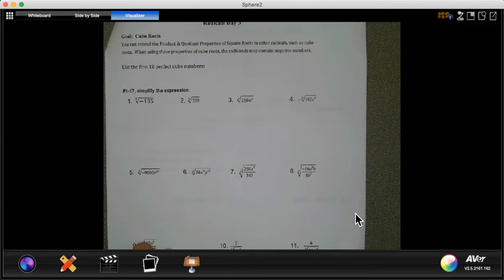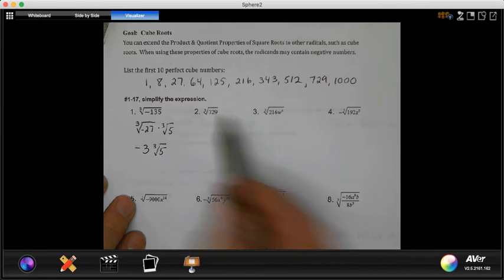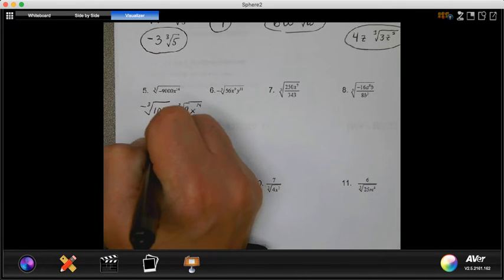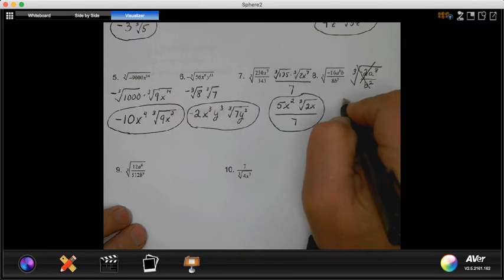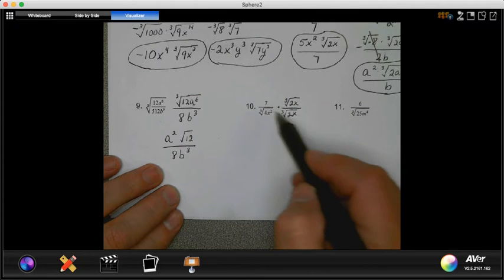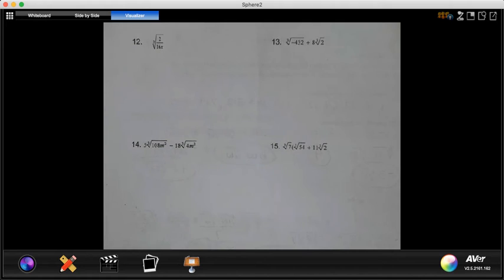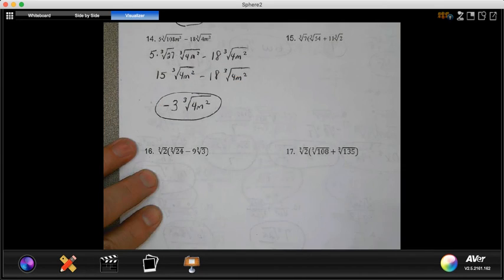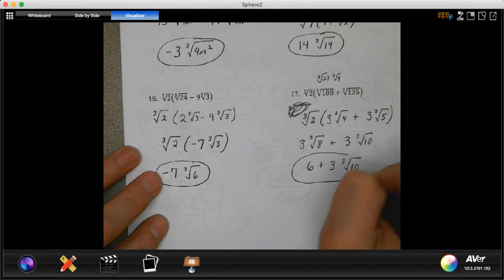9 1 Notes Day 3